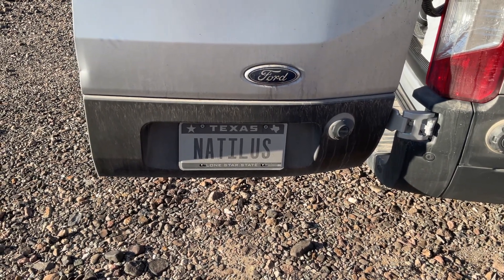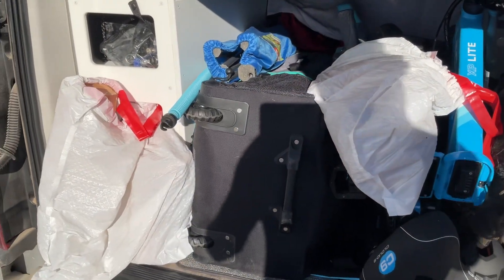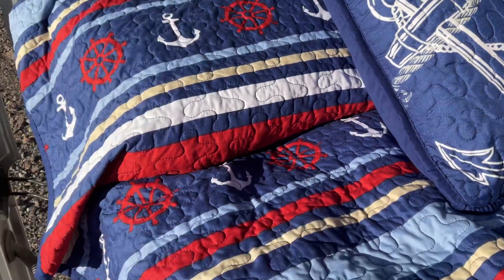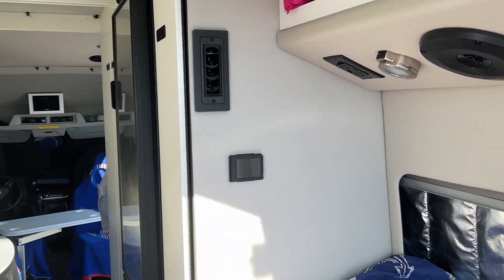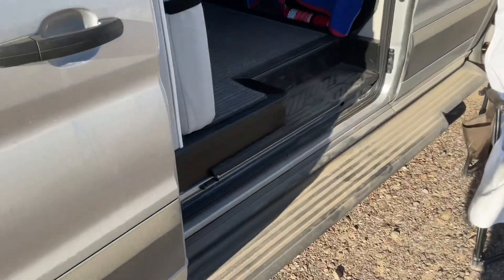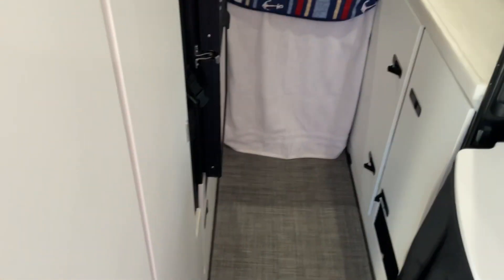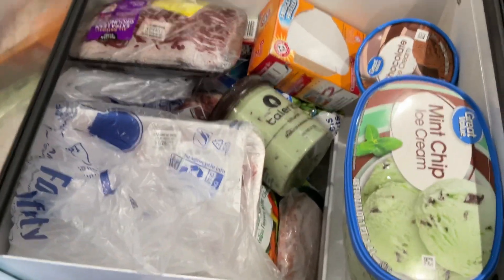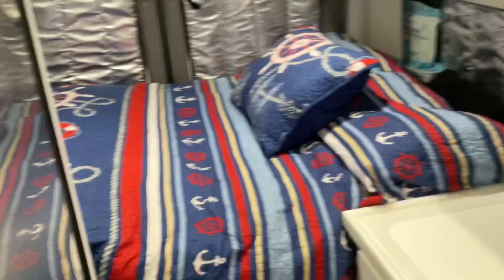The Nautilus fully loaded for travel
This is the Embassy RV SL model with the fixed elevated bed, and second pull out bed.